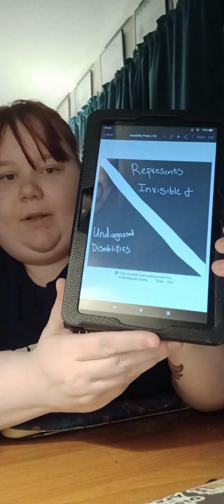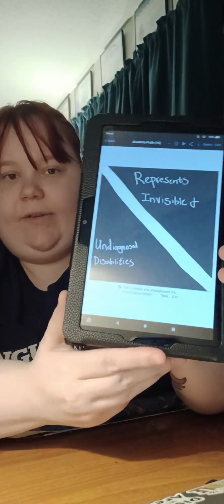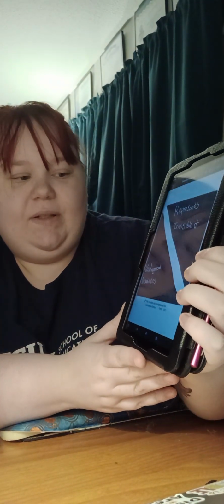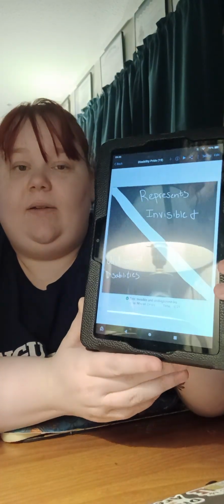Explaining the white stripe on the disability pride flag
Explaining what the white stripe means and what an invisible disability is.